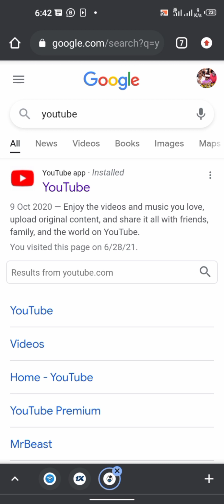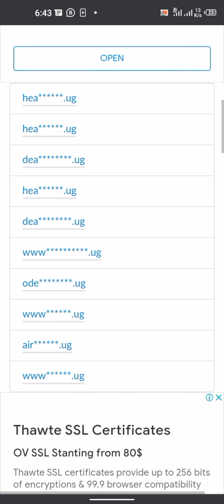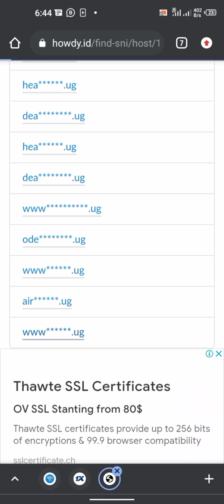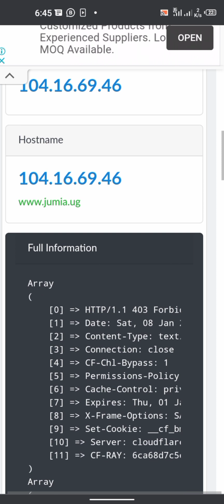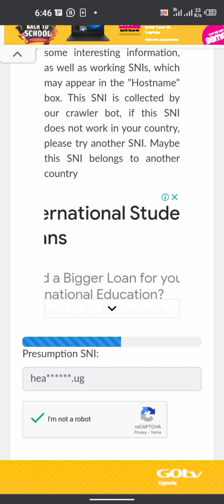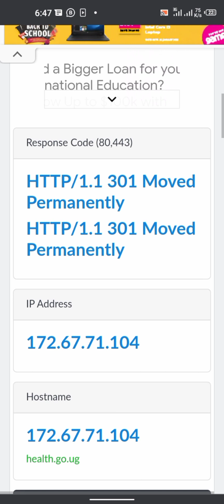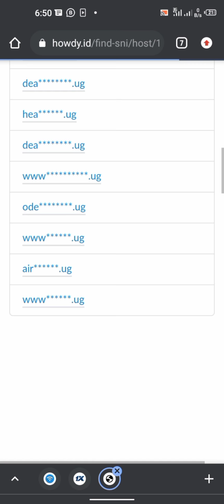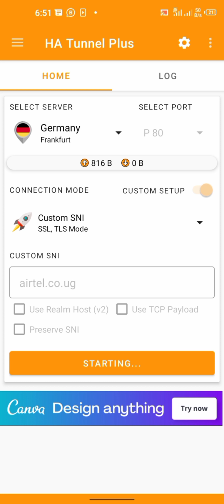HOW TO GET A WORKING HOST FOR HA TUNNEL PLUS/ SNI FREEINTERNT unlimitedtrick #2022